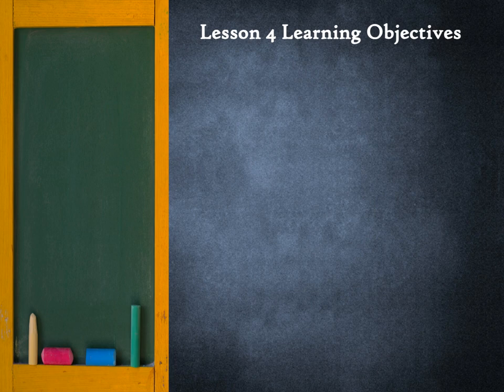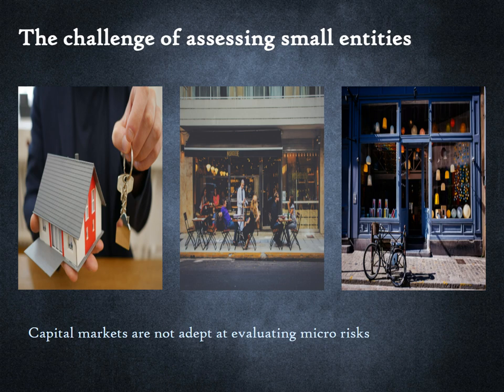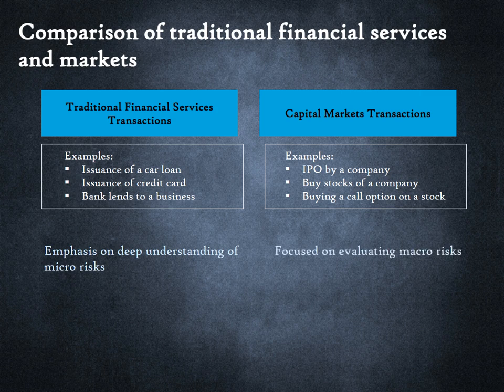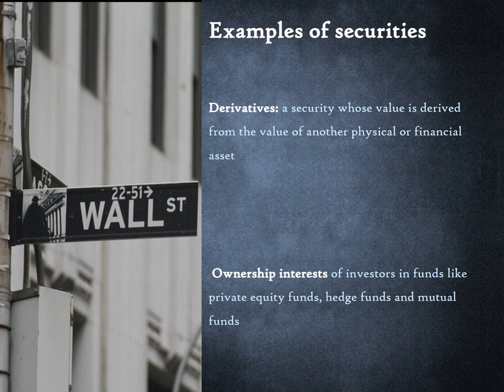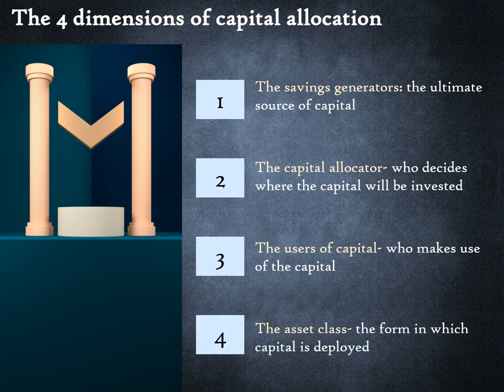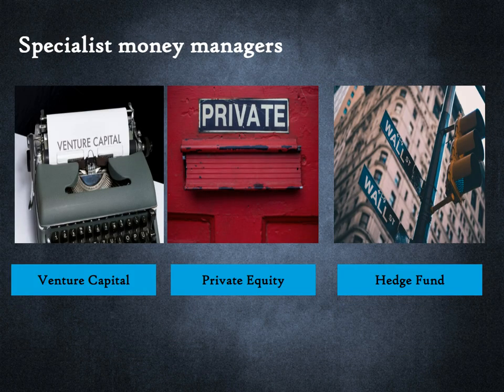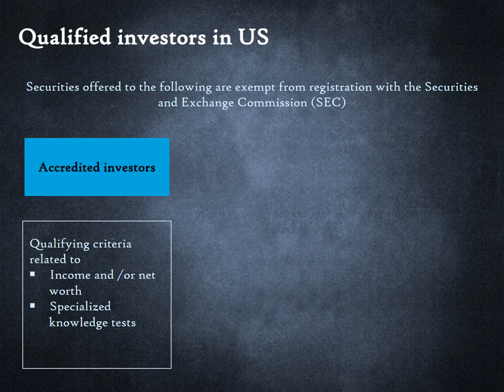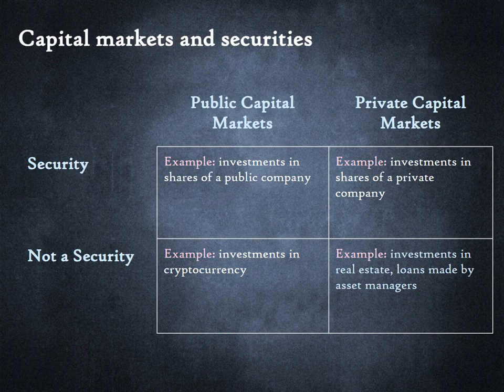Lesson 4: Capital Markets Part 2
The lesson continues to build on the capital markets concepts learnt in lesson 3. Concepts covered include
• benefits of fungibility as an attribute of financial assets
• definition of securities
• securitization of financial assets
• securitization of physical assets
• providers and users of capital
• deployers of capital including professional money managers
• private versus public capital markets
• primary versus secondary markets